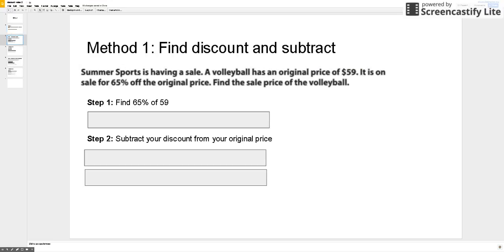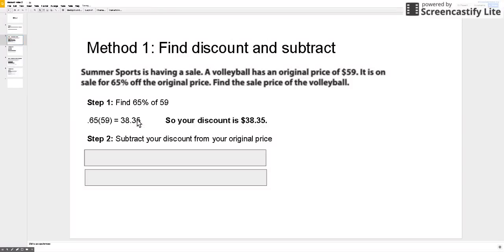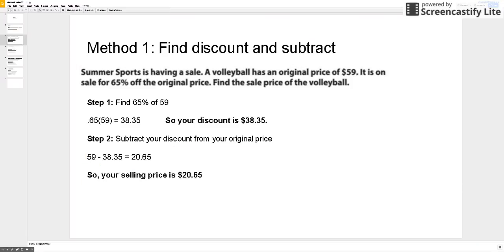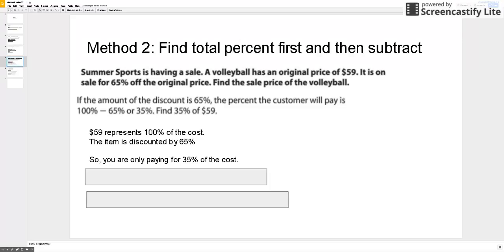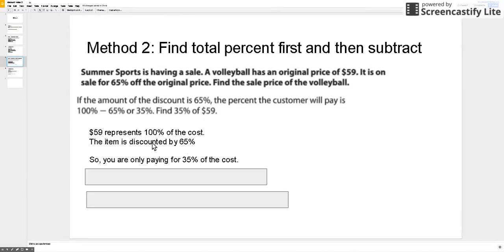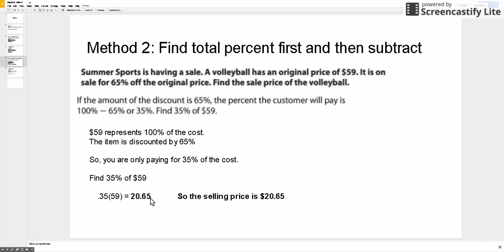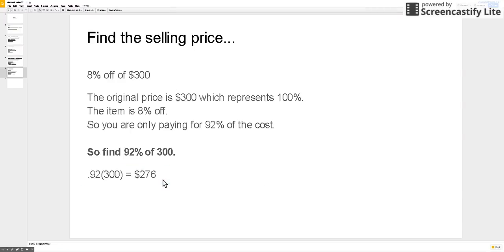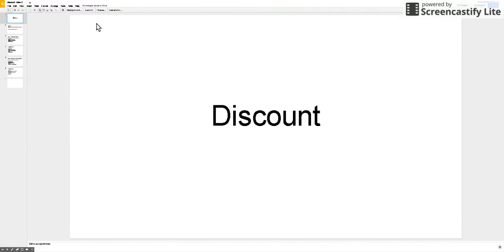Discounts video 2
Find the discount and the selling price using 2 methods